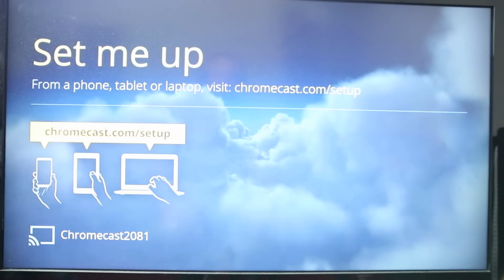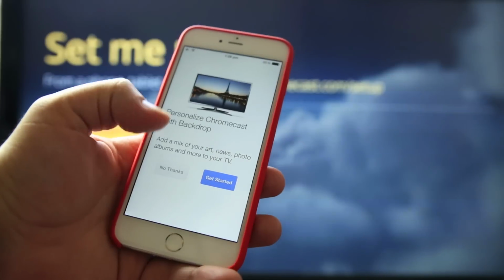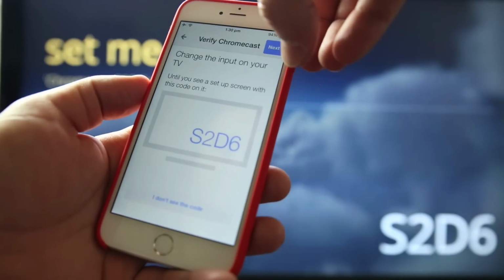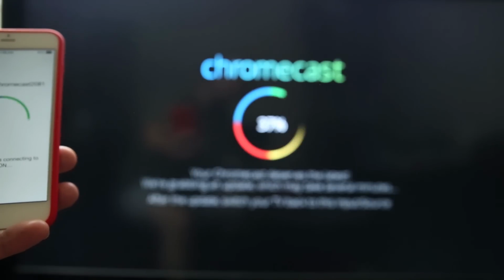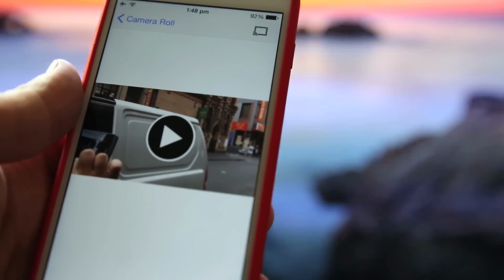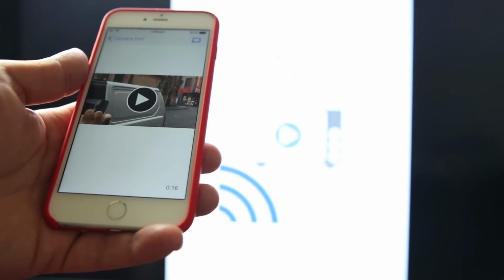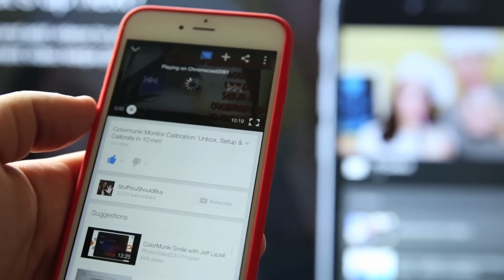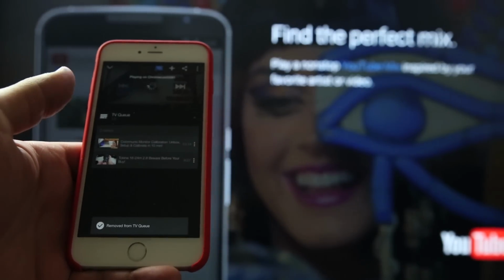How To Connect Chromecast To Your iPhone 6 Plus Part 3 of 3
In this final and 3rd part of the series, I will be showing you how to  set up your iPhone 6 or 6 Plus with Chromecast.

I will walk you through setting up the right apps on the iPhone 6 or 6 Plus that integrate with Chromecast, allowing you to stream video and images to your TV as well as steam Youtube from your iPhone to Chromecast as well.